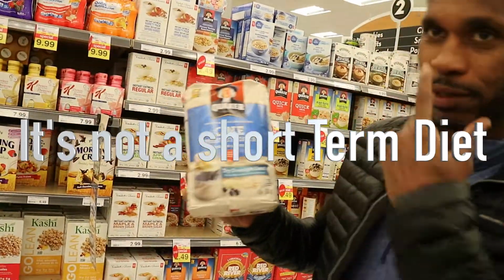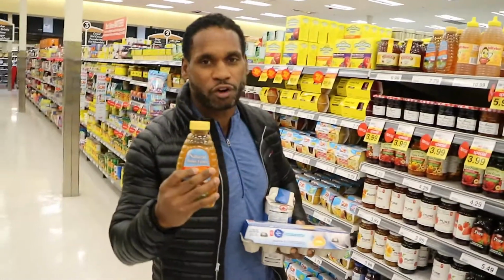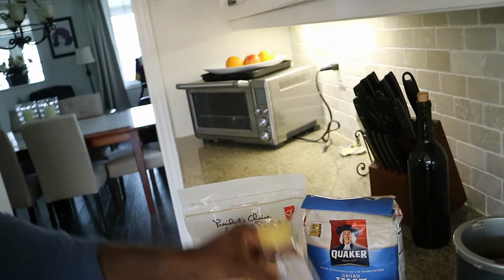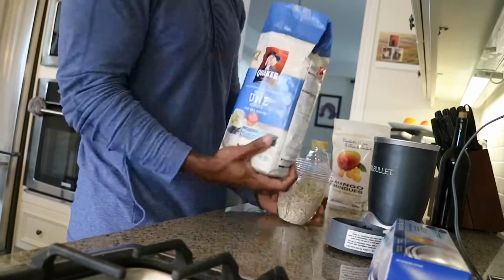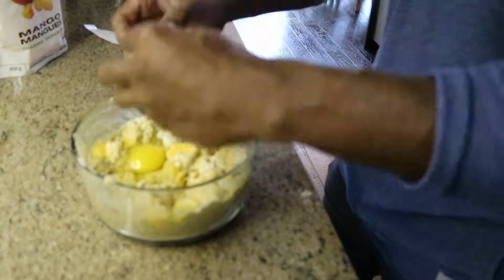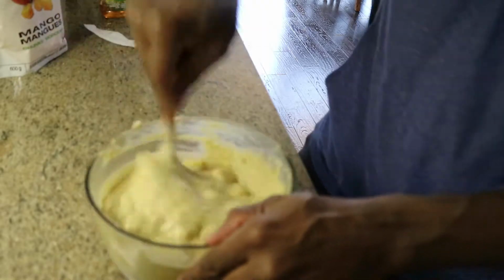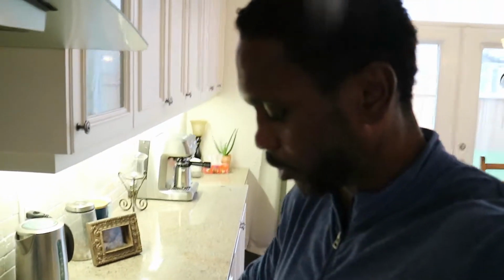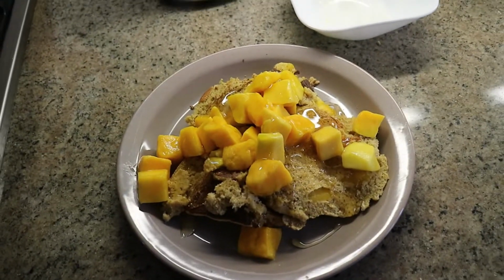How to make Healthy Pancakes with oats less then 10 min.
Cooking Pancakes with one min oats fast easy healthy breakfast to make.